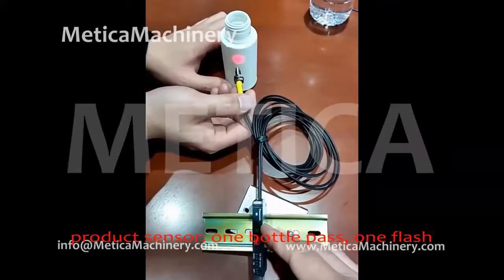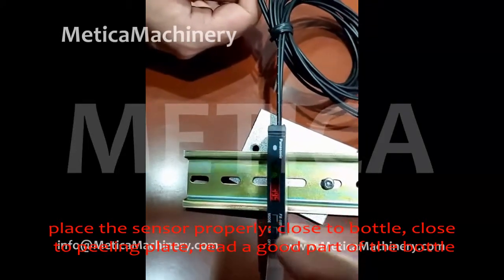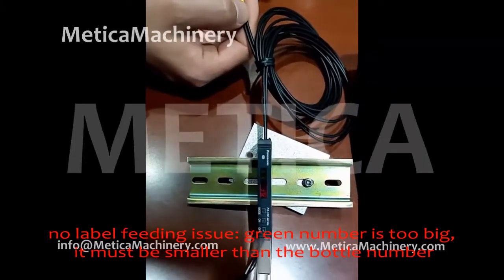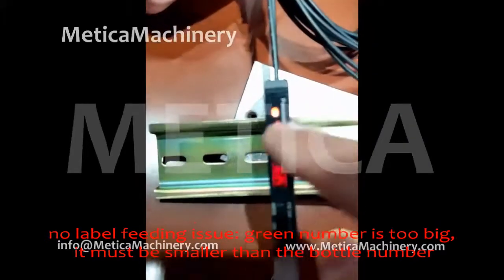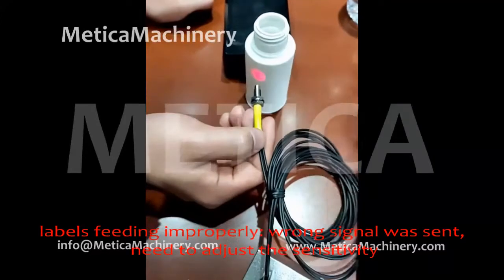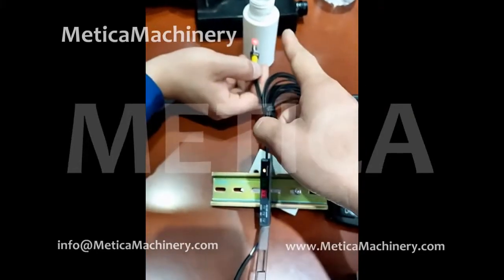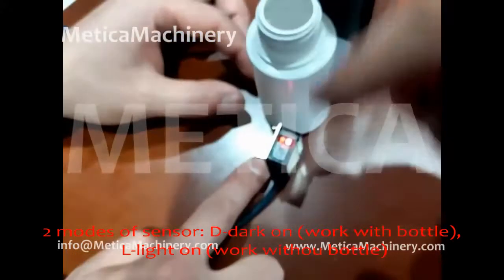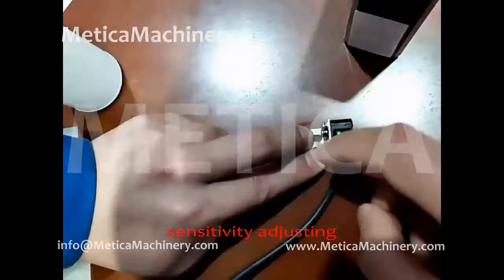Metica machinery panasonic FX101 product sensor setting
sticker labeling machine operation